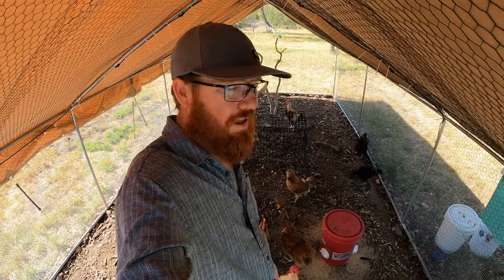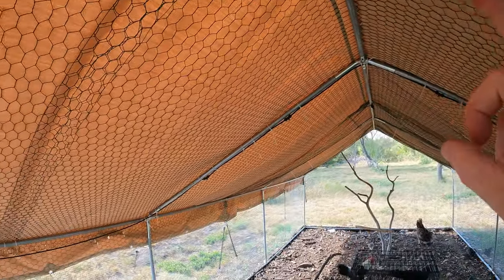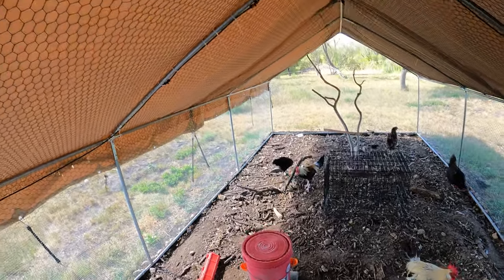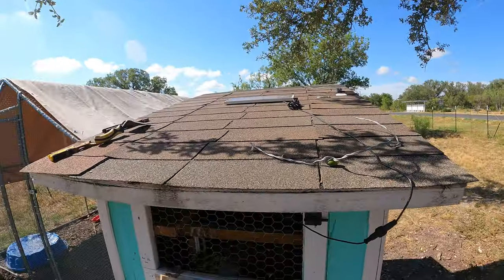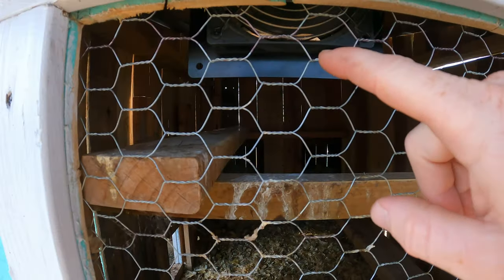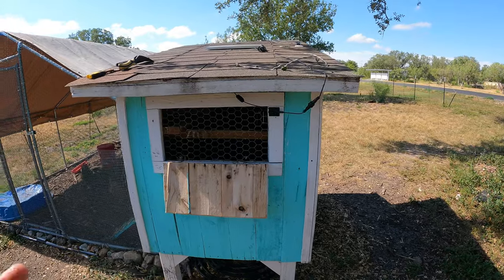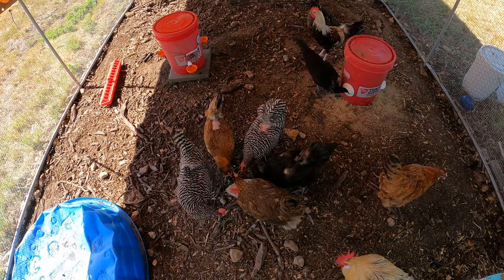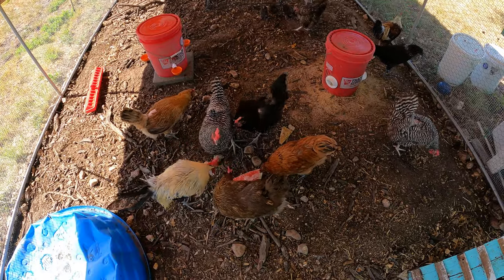How to cool your chickens - even in 100+ degrees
We are reaching temperatures of over 100 degrees every day, in fact today will be 105.  This is extremely hot for the chickens, and it is important that I keep them cool, or they could die.  I go over multiple ways I keep my chickens cooler in the summer, and hopefully they will help you drop the temperature a bit for your backyard flock.  Chickens are generally better suited for cooler temps than extreme heat.  So implementing a few little things can really go a long way in keeping your chickens healthy even though the highest temperatures.

The tarp I have
The Solar Fan